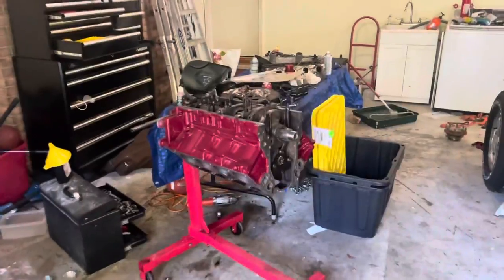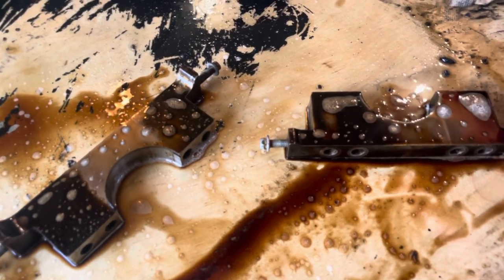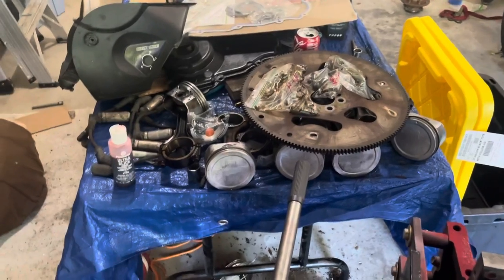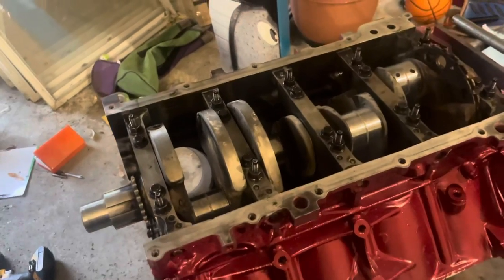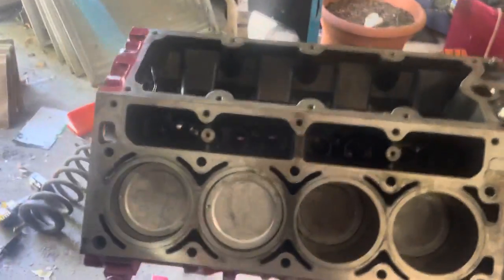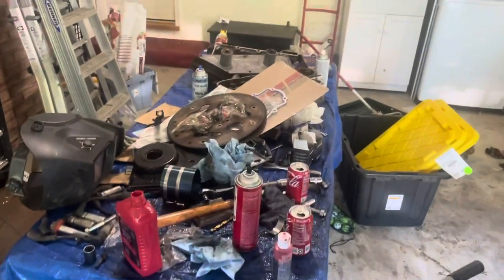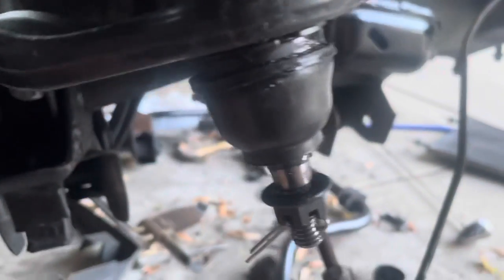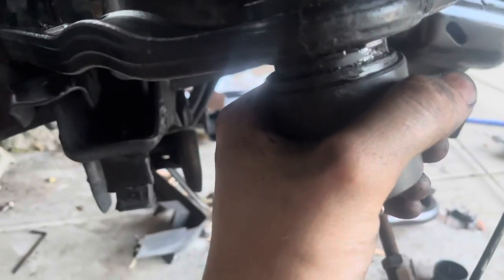Putting ratchets engine back together!!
Bradley’s channel

Dylan channel

Follow me and my friends as we enjoy out automotive passion, we go to meets, events, and anything automotive related

Follow the gram @josh_shepherd_yt

Music